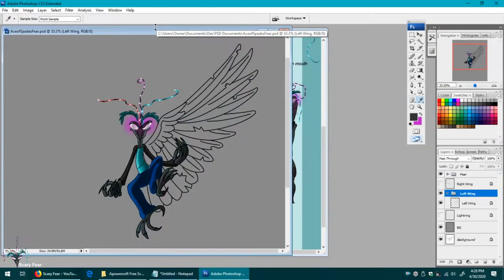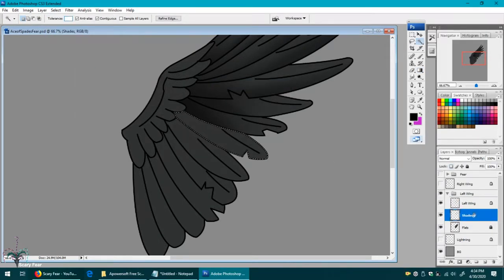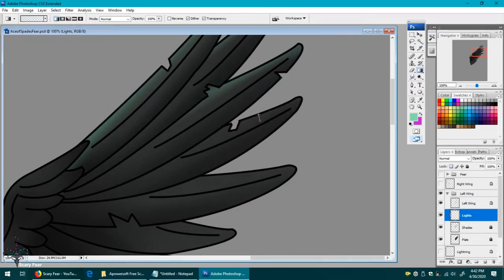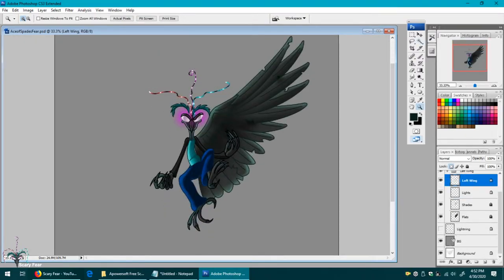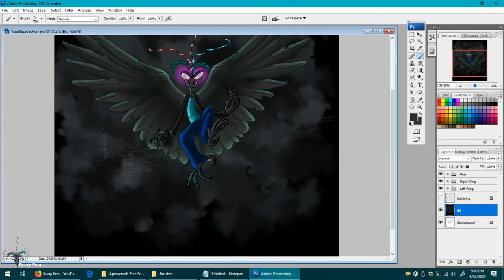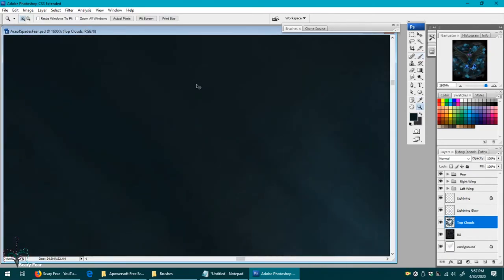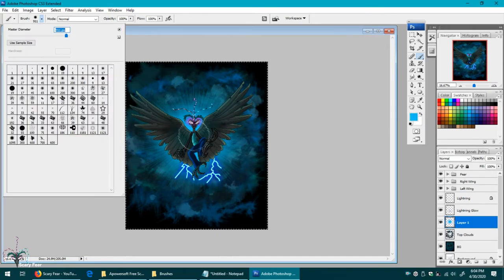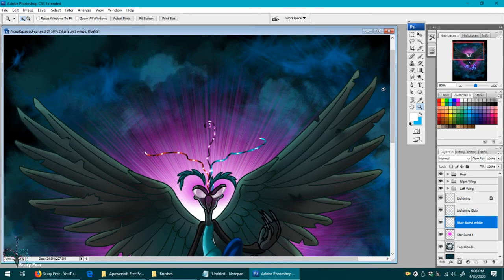Fear Ace of Spades Wings BG Timelapse PT 4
Wow I'm thrilled with how this drawing turned out for a simple  piece. I'm already using him in the game. So in this ep I colored his wings and did the background sky.  This looks like the cover of a power metal album. And I may make it into a fictional album cover after all. All done in photoshop CS3

Tip Jar: thagirion3 at yahoo dot com
Fan art and treasure can be sent to
Scary Fear youtube
Just tell me if you do so I know to check the mail.